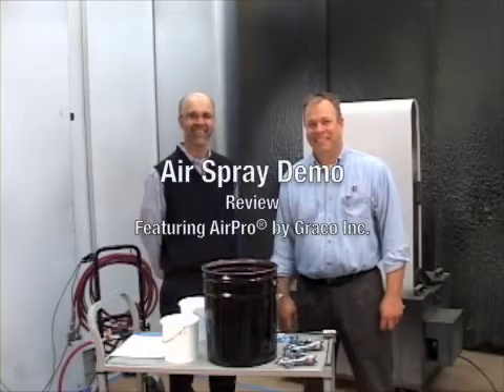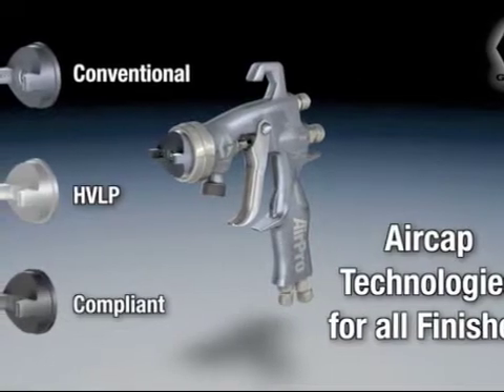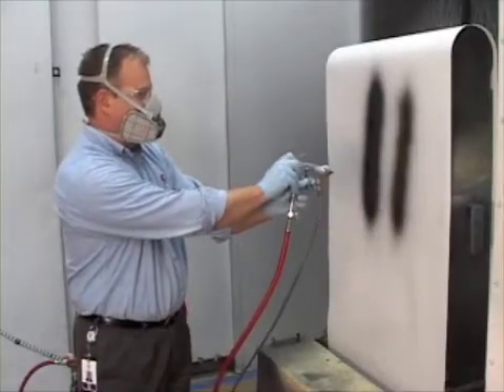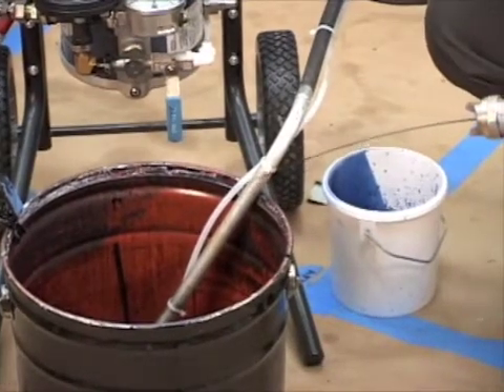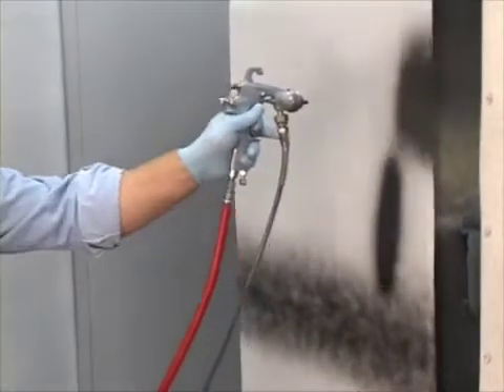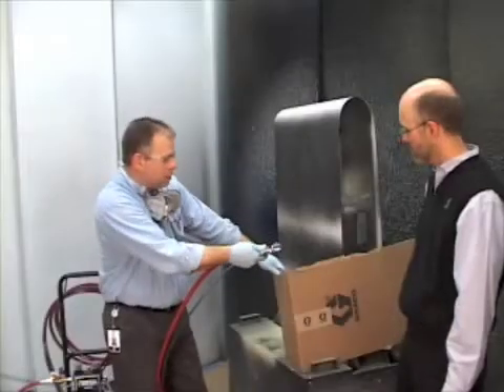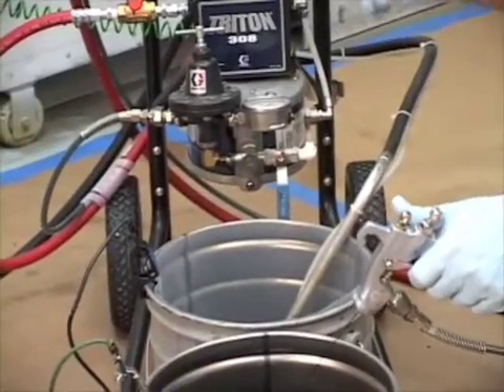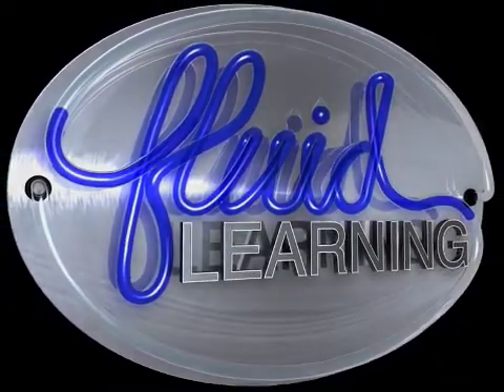Air Spray Finishing Demo - Review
This video reviews choosing technology, setting up, spraying and shutting down an industrial air spray gun package.

Since publishing the video series, Graco released Stellair ACE and Stellair™. The industrial air spray guns are replacing the AirPro pressure feed guns shown. to learn how Stellair ACE and Stellair™ offer industrial painters the ergonomics, serviceability and spray performance they need to enjoy and excel at their jobs.